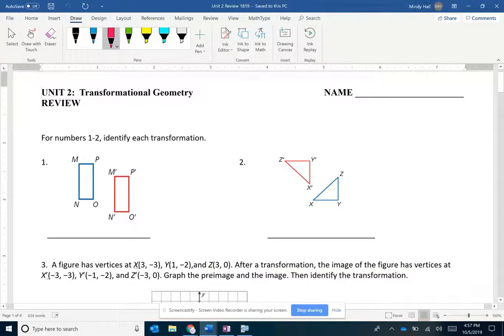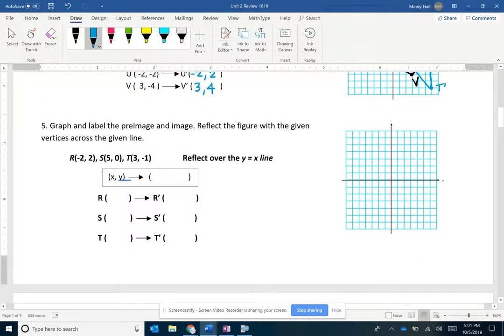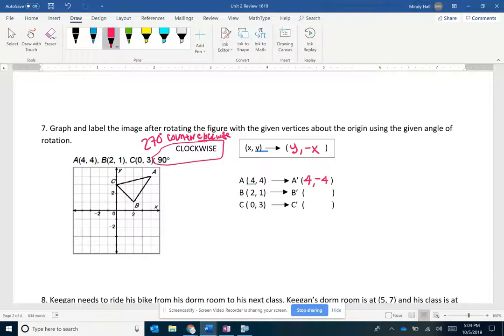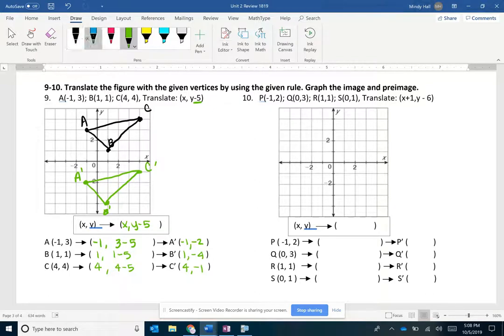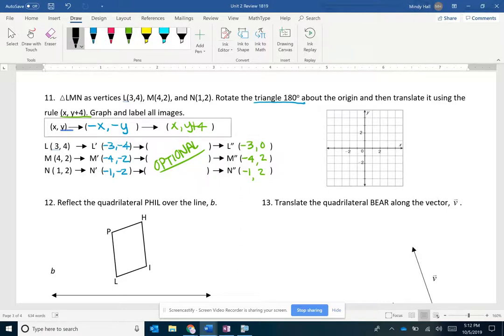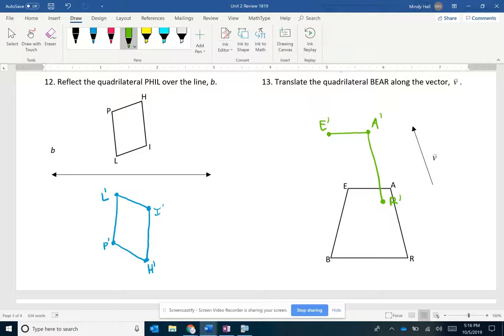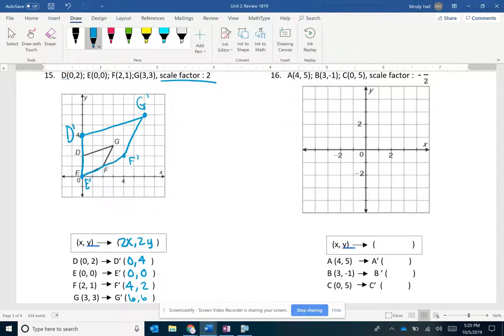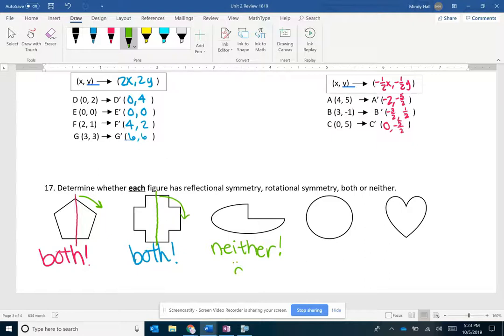Geometry - Unit 2 Review - Transformations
Class review for Geometry - Unit 2 - Transformations! This unit includes reflections, rotations, translations, dilation, and symmetry. Check the contents below for specific times :)

VIDEO CONTENTS
0:25 - Questions 1 & 2 - Identify the transformation
0:55 - Question 3 - Identify the Transformation
2:05 - Question 4 - Reflection over the x-axis
3:50 - Question 5 - Reflect over the y=x line
5:15 - Question 6 - Rotating about the origin of 180 degrees
6:45 - Question 7 - Rotating about the origin 90 degrees clockwise / 270 degrees counterclockwise
8:17 - Question 8 - Find the translation rule
9:57 - Question 9 - Translate (x, y-5), translate down 5
11:44 - Question 10 - Translate (x+1, y-6), translate right 1 and down 6
14:07 - Question 11 - Rotate 180 degrees, then translate (x, y+4)
16:44 - Question 12 - Reflecting quadrilateral PHIL over a line by hand
18:14 - Question 13 - Translate the quadrilateral BEAR along the vector by hand
19:46 - Question 14 - Reflect triangle ABC across a line, then translate it along a vector by hand
21:26 - Question 15 - Dilation with scale factor 2 on a coordinate plane
22:53 - Question 16 - Dilation with scale factor -1/2 on a coordinate plane
24:15 - Question 17 - Determine if figures have reflectional symmetry, rotational symmetry, both, or neither

Intro Song by Mike Tetrault Music